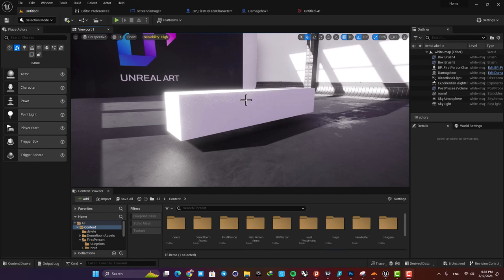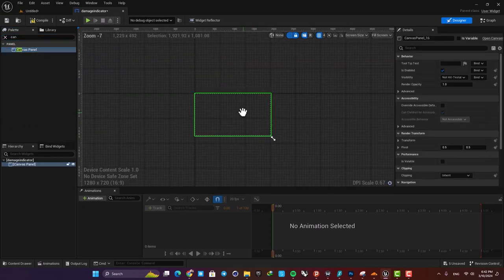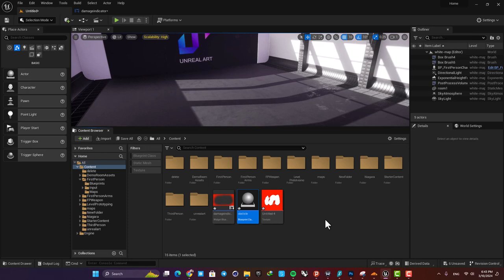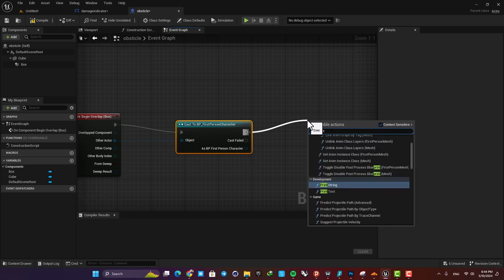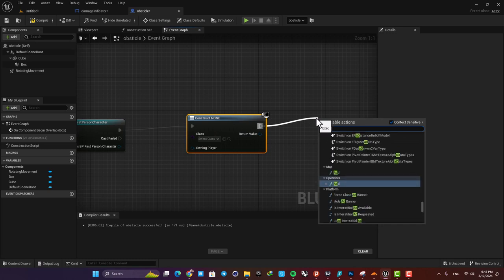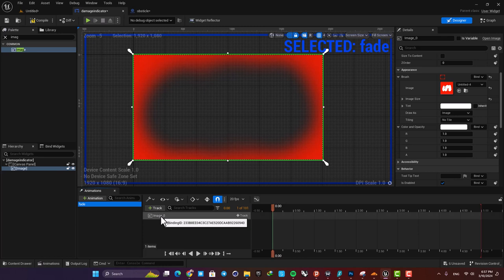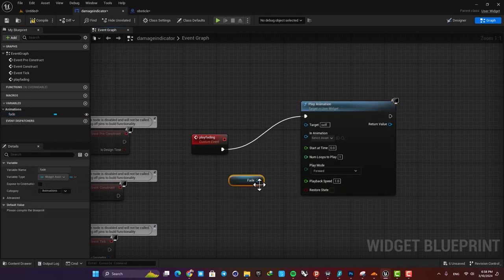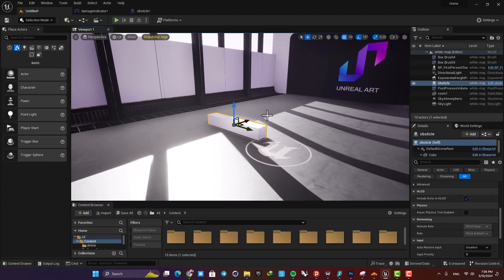How to Create Screen Damage Indicator In Unreal Engine 5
In this video, I will guide you through the process of creating a Screen Damage Indicator in Unreal Engine 5. 🎮🔧

If you're interested in game development and want to learn more about Unreal Engine 5, this tutorial is perfect for you! I specialize in providing straight to the point, concise, and easy to follow tutorials, ensuring that you can quickly grasp the concepts and start creating your own 3D virtual worlds. 🌍💻

In this tutorial, we will dive into the world of blueprints and explore how to create a Screen Damage Indicator using Unreal Engine 5. Whether you're a beginner or an experienced developer, this video will provide you with the knowledge and skills to enhance your unreal engine 5 projects. 💡🚀

So join me on this exciting journey as we learn together and bring our virtual worlds to life! Let's make 3D virtual worlds together! 🤝✨